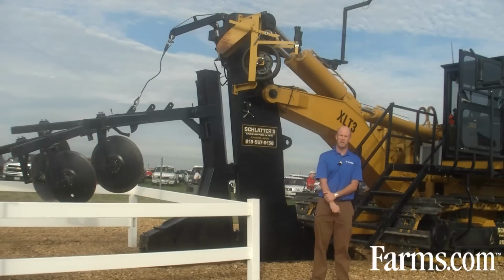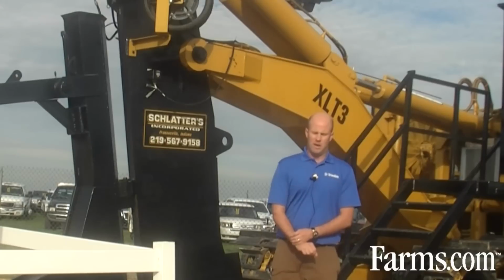Trimble's WM-Drain farm drainage solution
Chris van der Loo walks us through the survey, analysis, design, installation, mapping of WM-Drain system solution